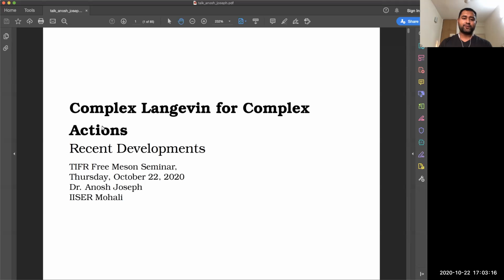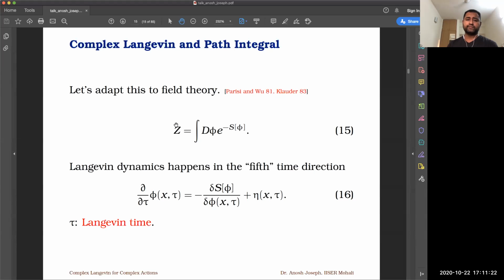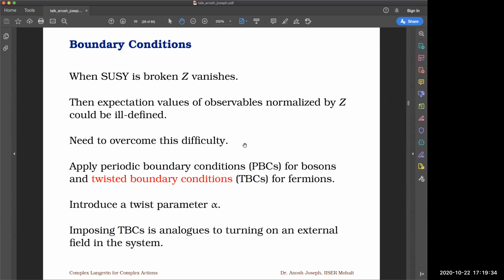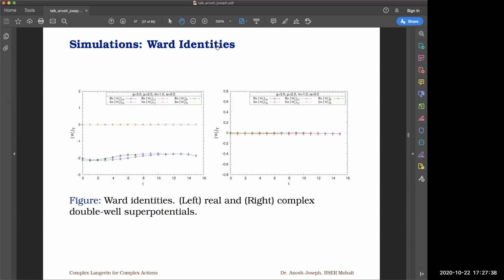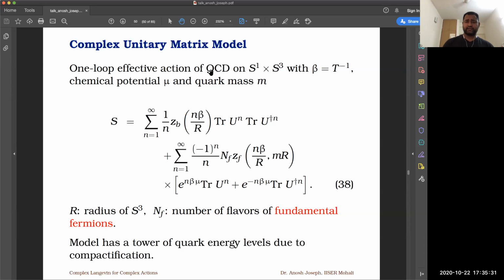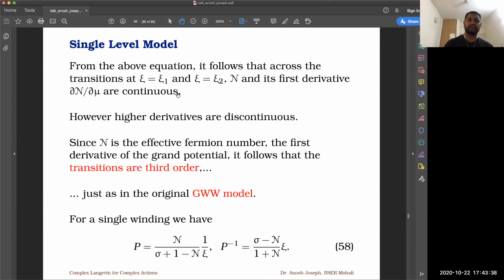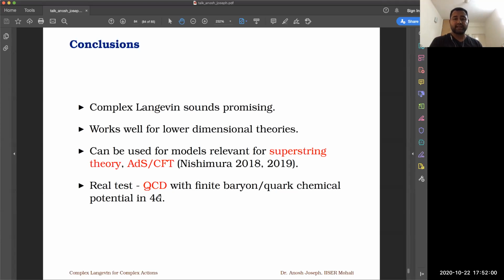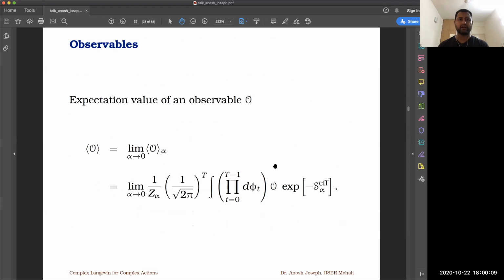"Complex Langevin for Complex Actions: Some Recent Developments" by Dr. Anosh Joseph (IISER, Mohali)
Anosh Joseph: Free Meson Seminar given on Thursday, October 22, 2020 via Zoom at the Department of Theoretical Physics (DTP) at TIFR Bombay describing how Complex Langevin dynamics with stochastic quantization can be used to study quantum field theories with complex actions.